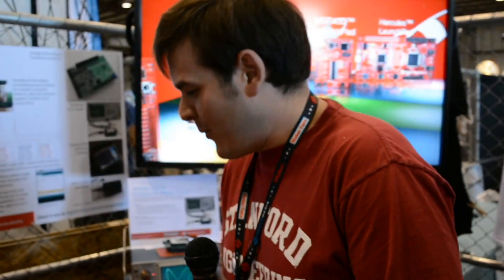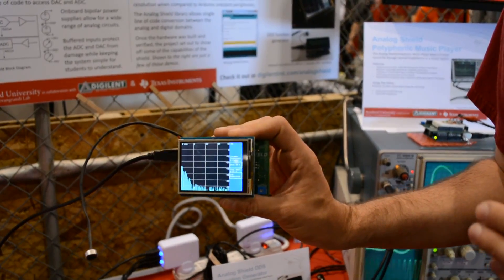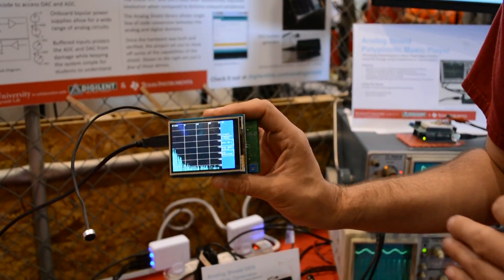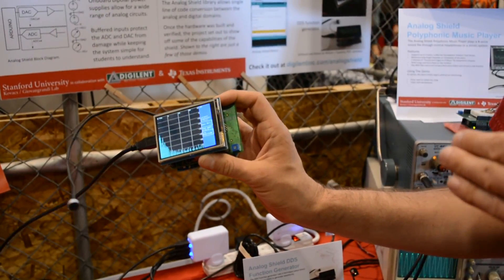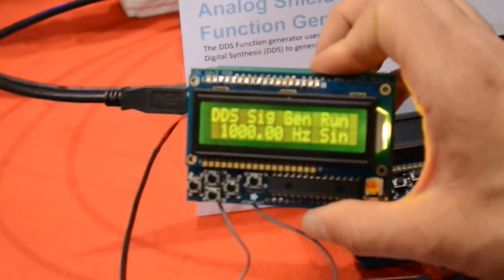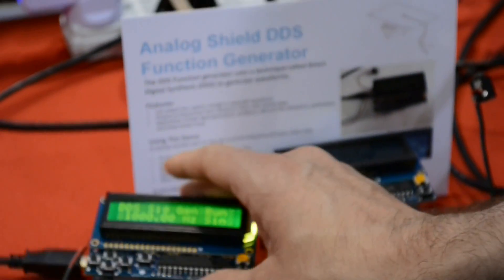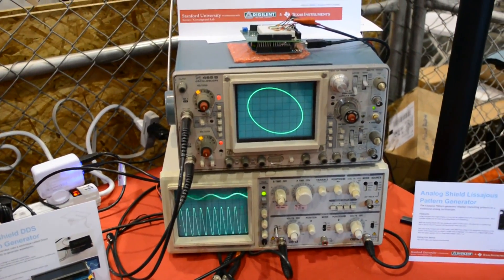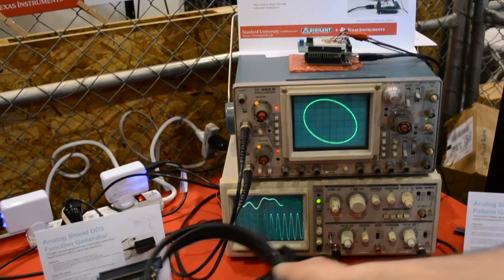Analog Shield for Arduino and a Single-Board Quadcopter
We caught up with the folks at the TI booth of Maker Faire. They showed off an Analog Shield for Arduino, and an upcoming Quadcopter prototype that uses a single PCB as the chassis.